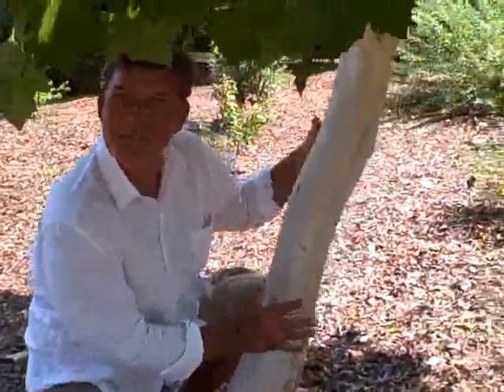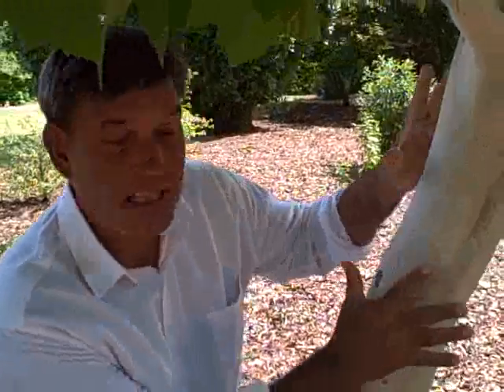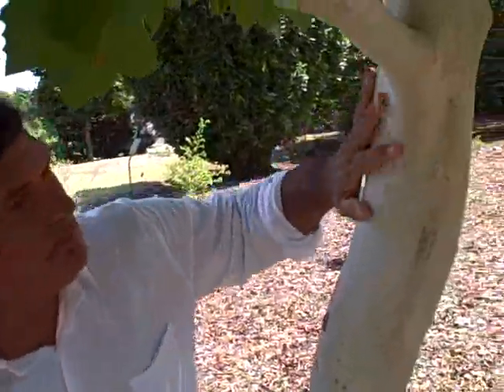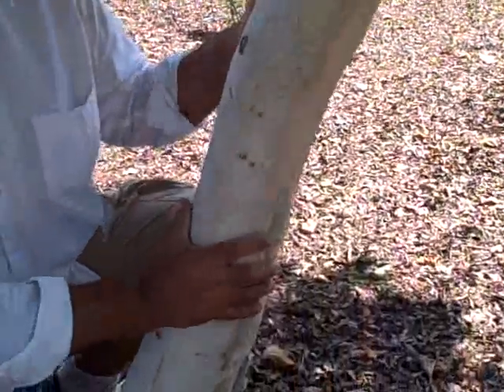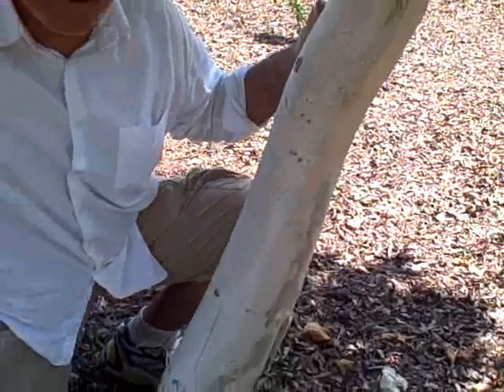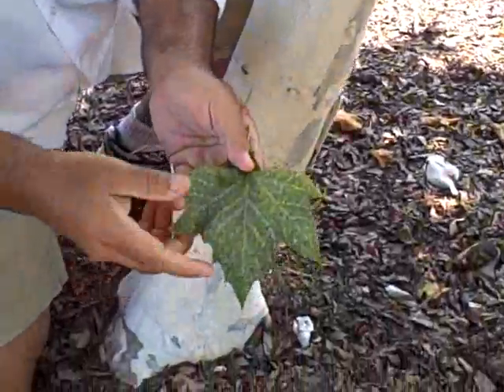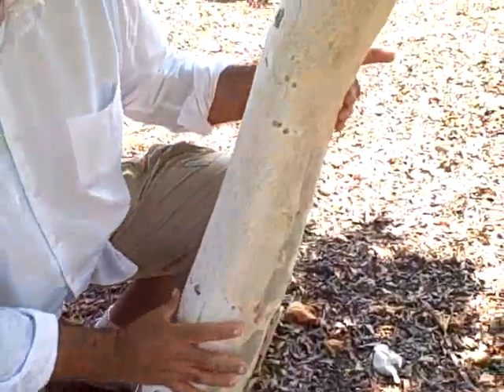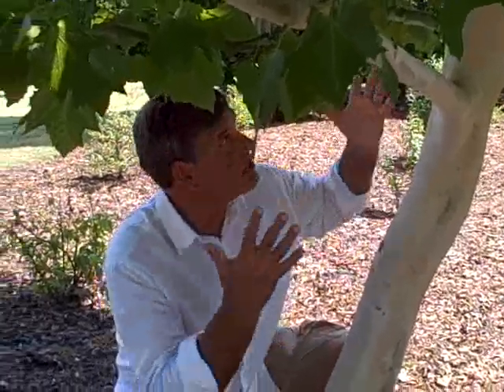Spanish Sycamore Suttneri example by Larry ONeil with Larry's Garden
Spanish Sycamore Suttneri.  Don't settle for a boring tree -let Larry's Garden Design and Installation plant a showcase tree for you.